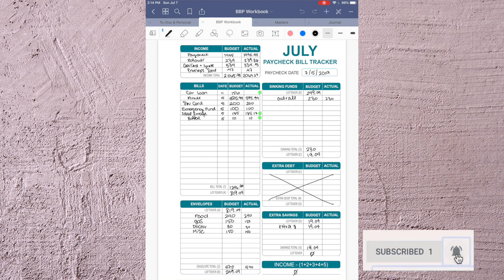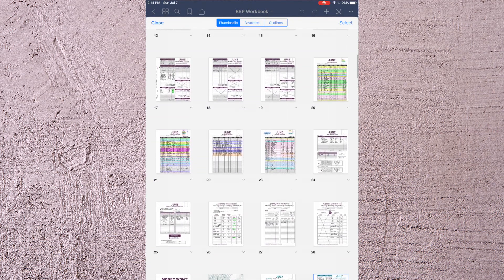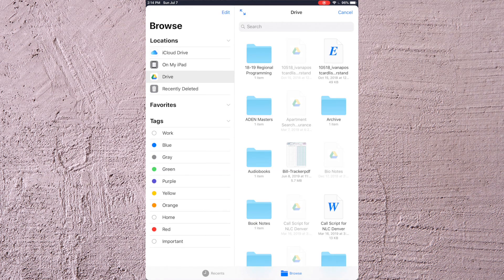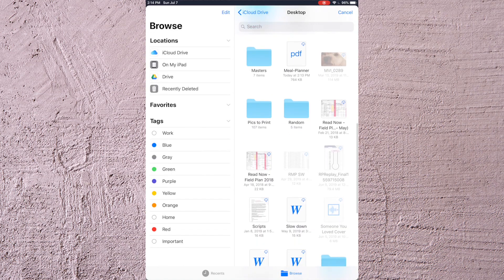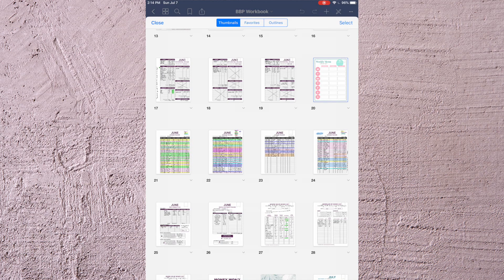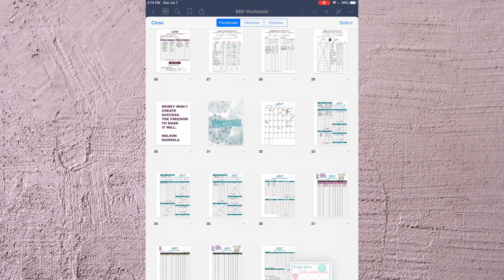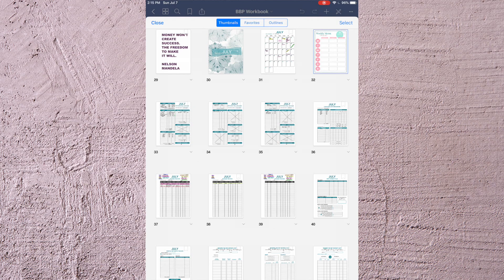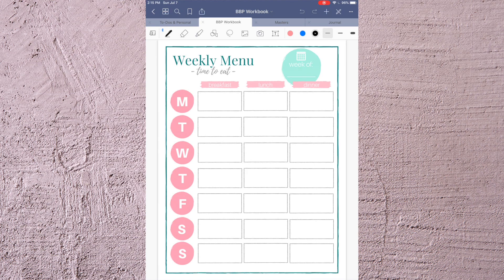Digital Budgeting - How to Add a Page to the Budget by Paycheck Workbook (Goodnotes 5)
Hey everyone!!
I have gotten a lot of questions about my budgeting method and how I added the Budget by Paycheck Workbook from thebudgetmom into my iPad. I will be doing some videos explaining the process of adding the notebook into goodnotes and what other features the app has. I am obsessed with digital planning and budgeting.

Best,
Ivana